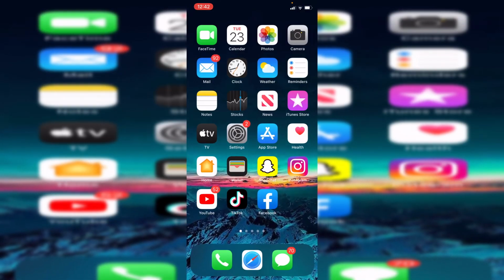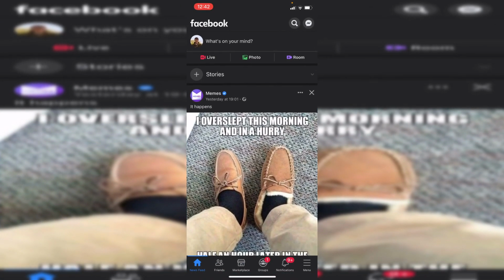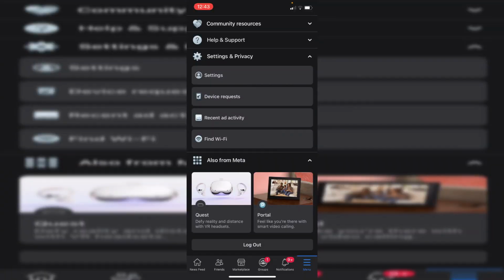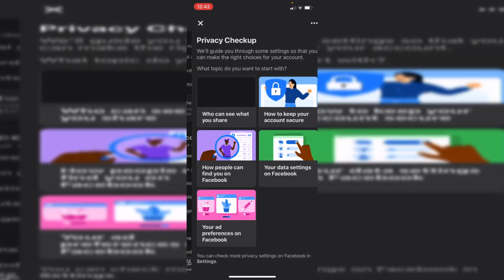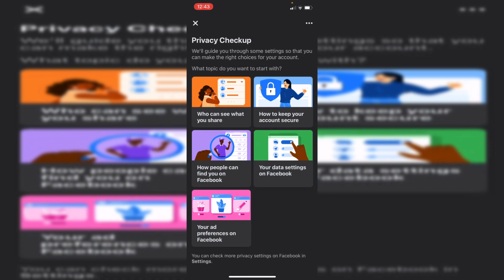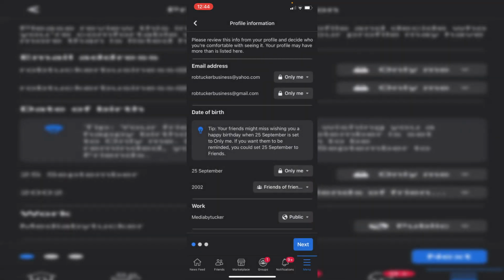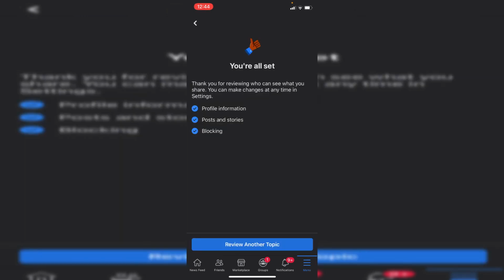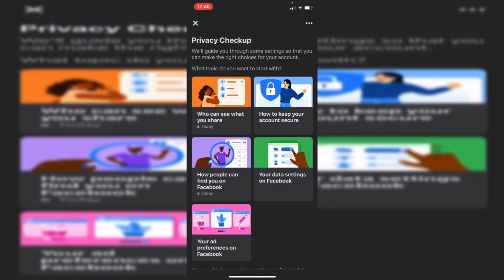How To Make Facebook Account Private | Change Facebook Privacy Settings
I show you how to make facebook account private and how to change facebook privacy settings in this video! I hoped you found how to completely private your facebook and how to make your facebook account private useful!

Consider checking out the channel for more Facebook tutorials!

TutorialTucker